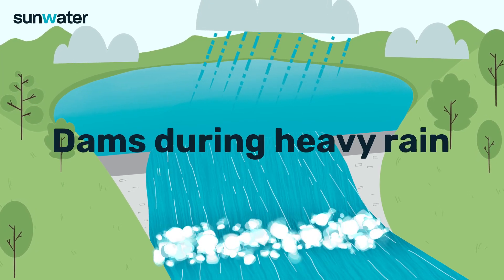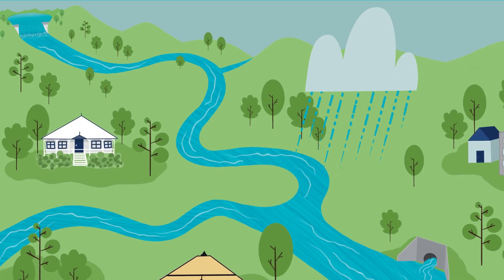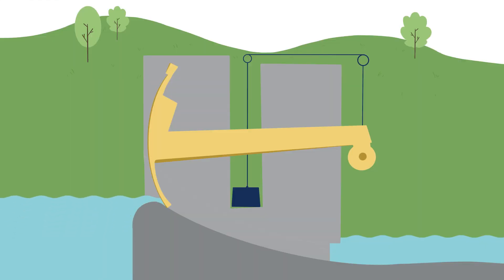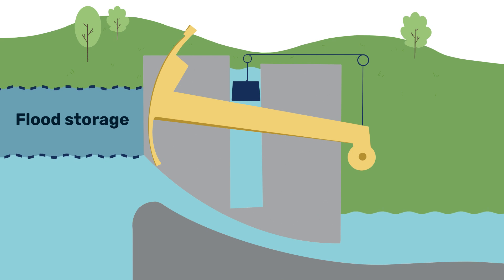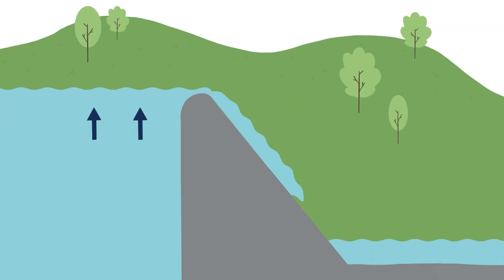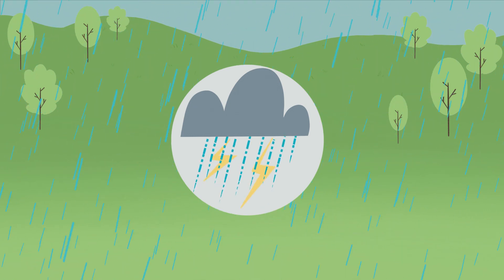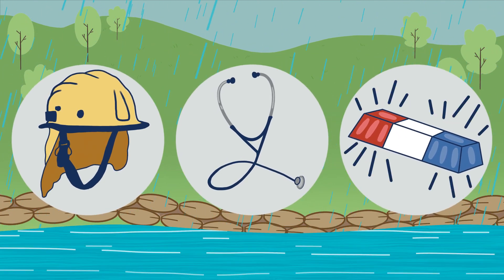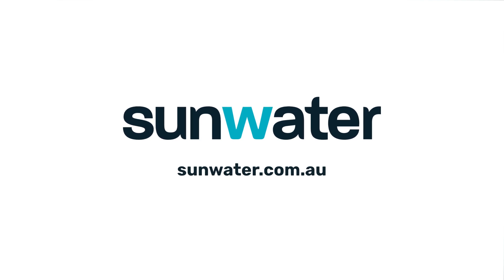Dams during heavy rain